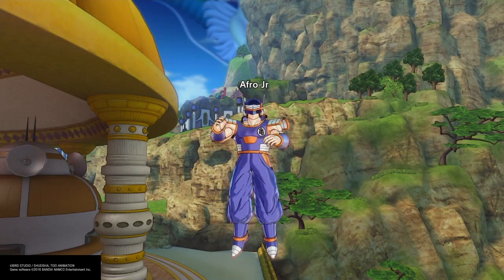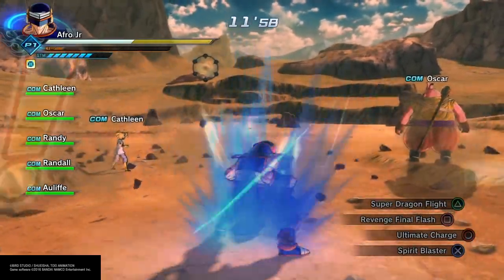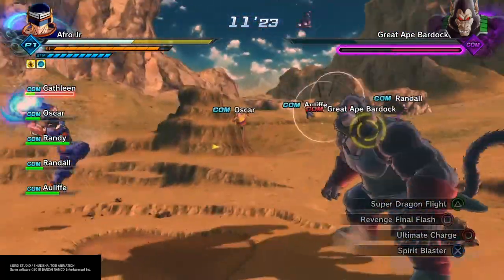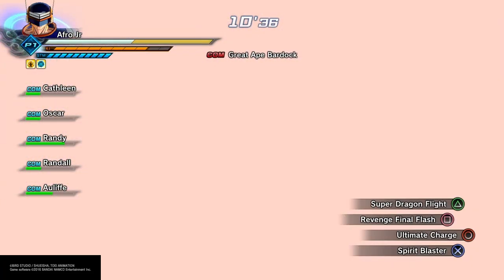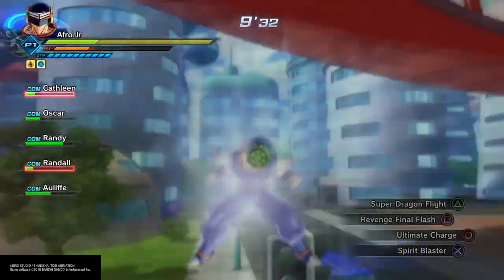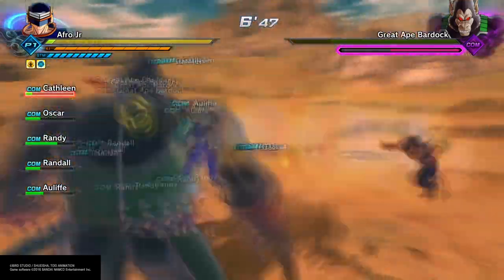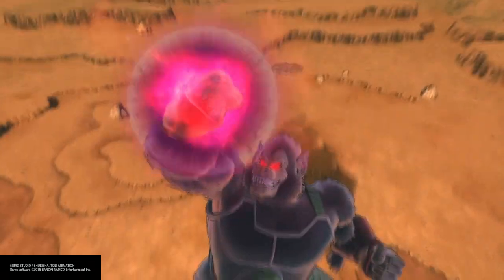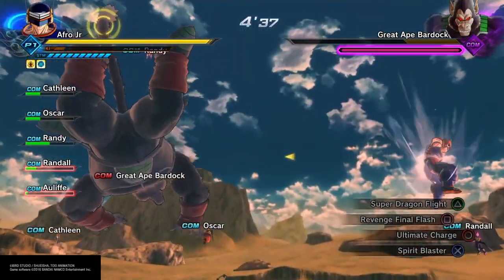How to beat Expert Mission 12 Offline | Dragon Ball Xenoverse 2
In todays Dragon Ball Xenoverse 2 video I show you how to beat expert mision 12 offline. This video will also show you how to get Angry Explosion.